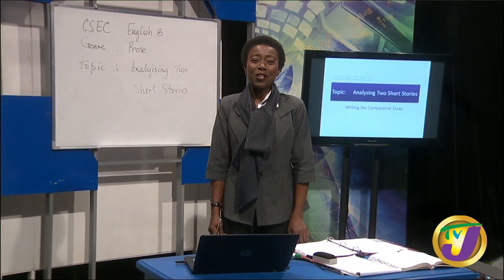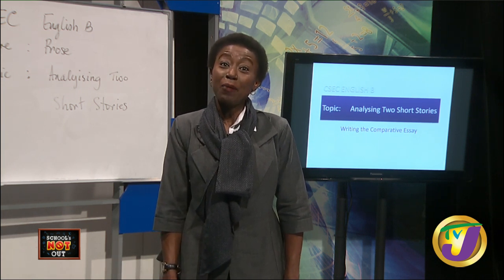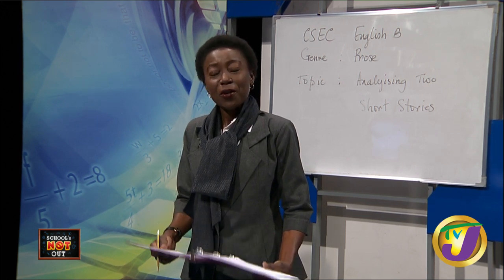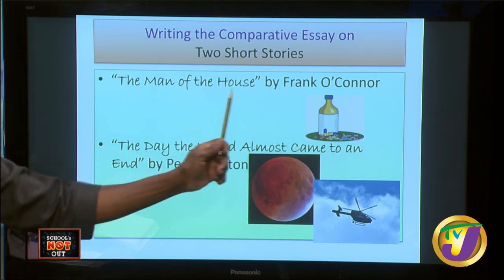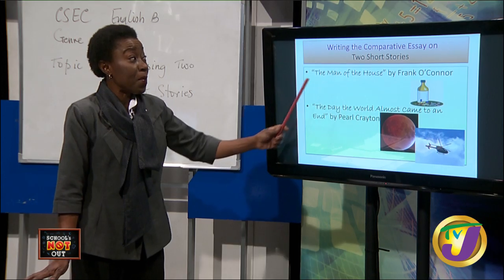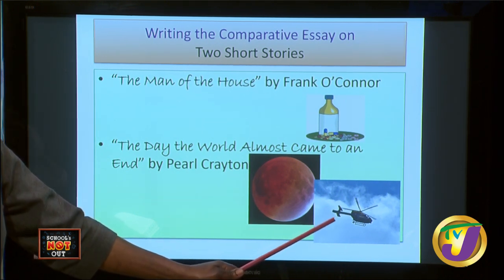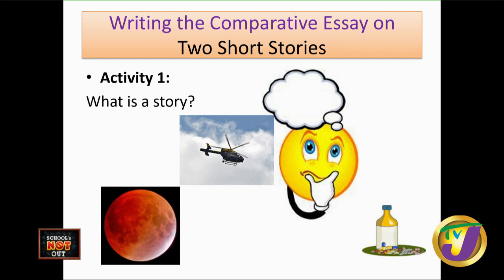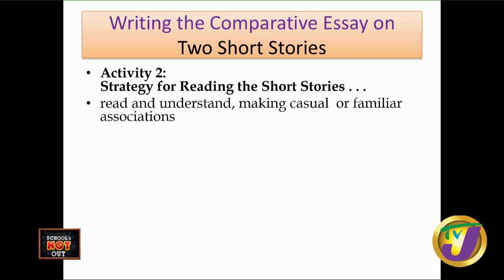TVJ Schools Not Out: CSEC English Literature with Shirlene Woodburn - May 1 2020